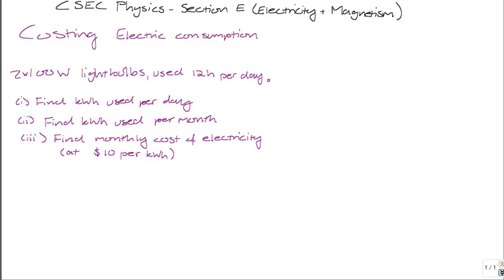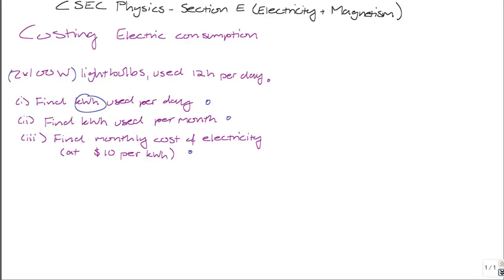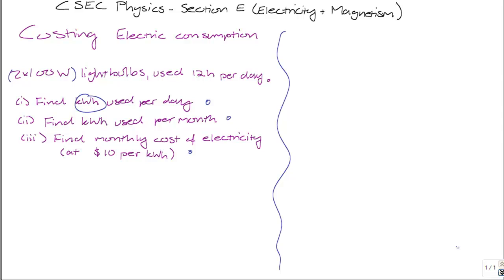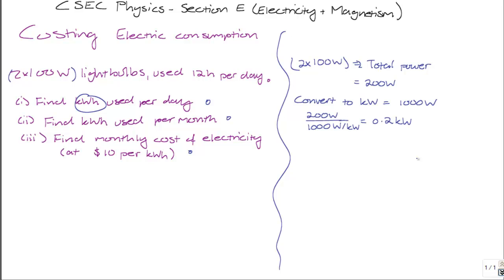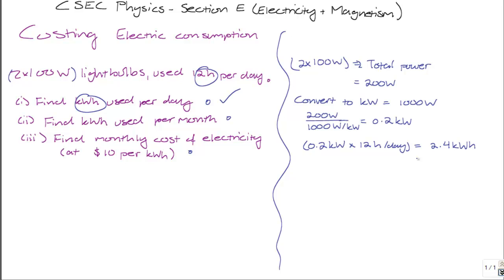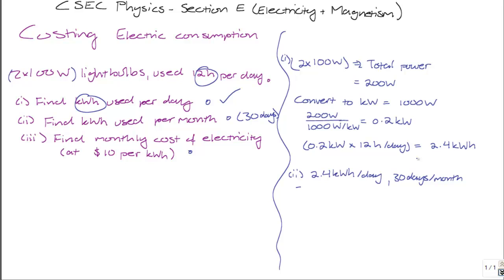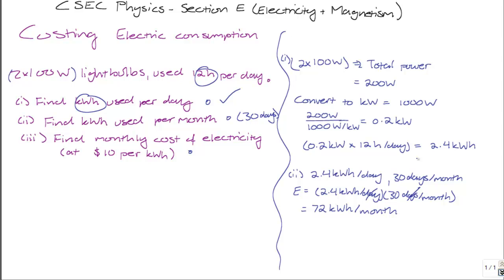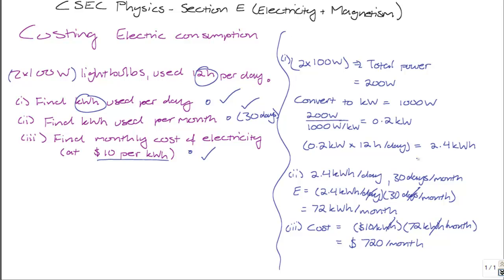CSEC Physics Worked Examples: Electricity Costing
In this video worked example Nathan solves a typical CSEC physics electricity problem.